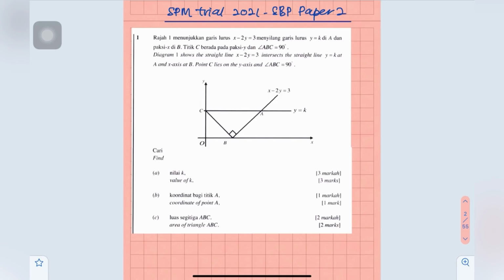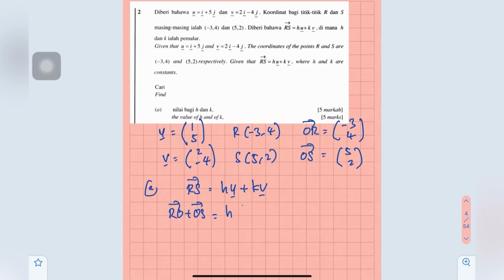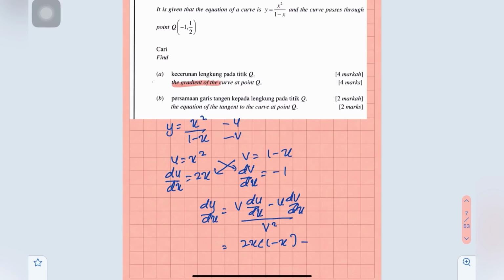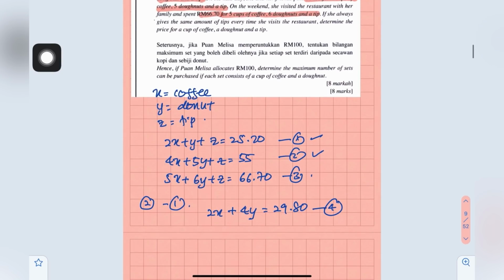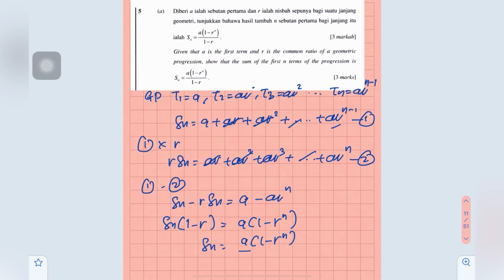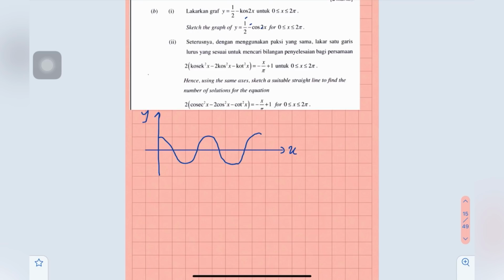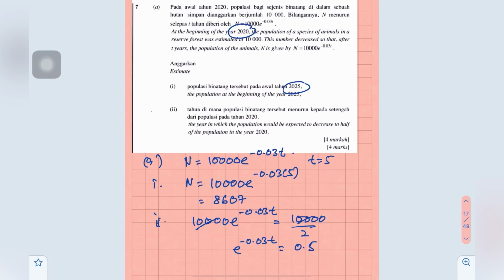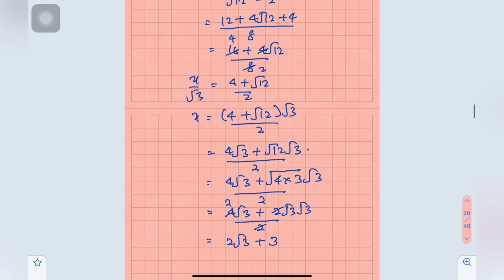SPM Trial Add Math SBP 2021 - Paper 2 (part 1 of 2)